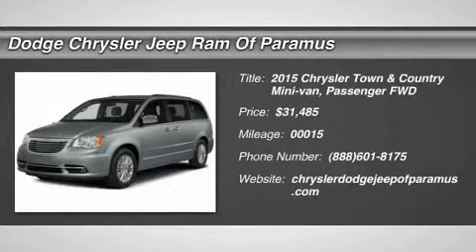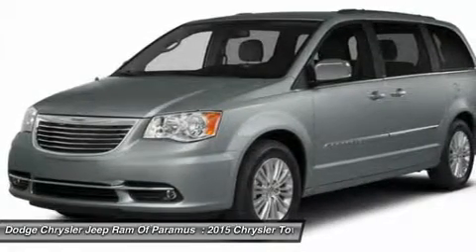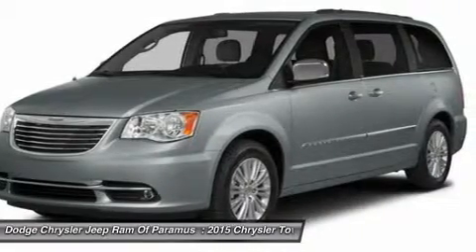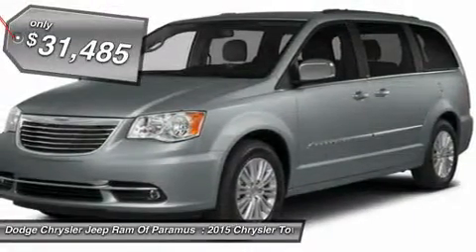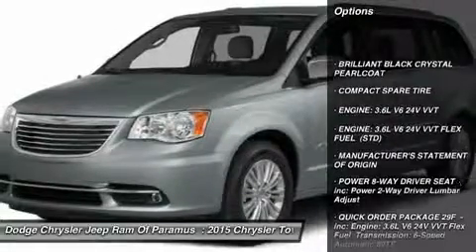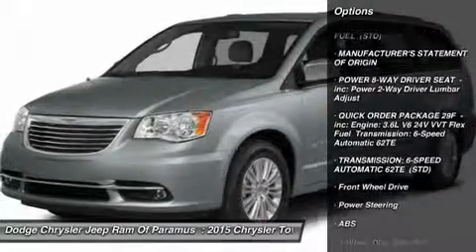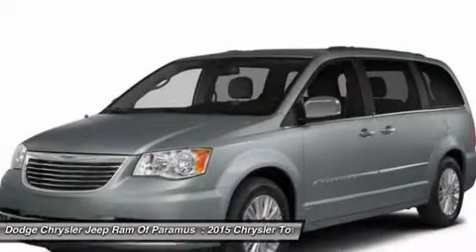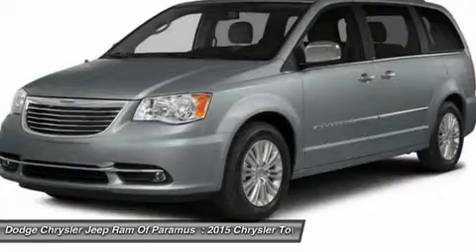2015 Chrysler Town & Country FR675490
2015 CHRYSLER TOWN & COUNTRY Paramus, NJ
Stock# FR675490

Don't miss this 2015 Chrysler Town & Country. It's equipped with Automatic transmission and features a Brilliant Black Crystal Pearlcoat exterior. With 15 miles, you'll want to take this car home. Make a great choice today.